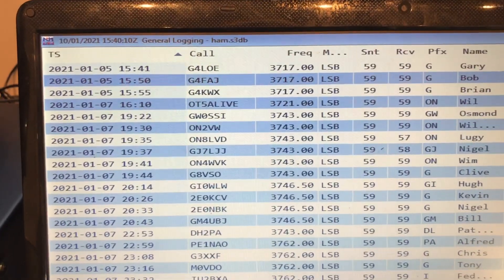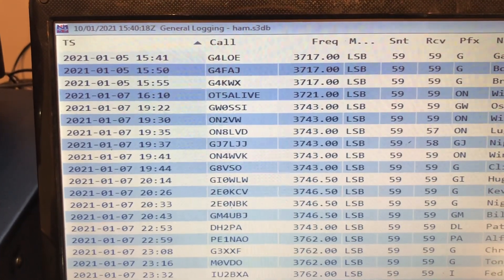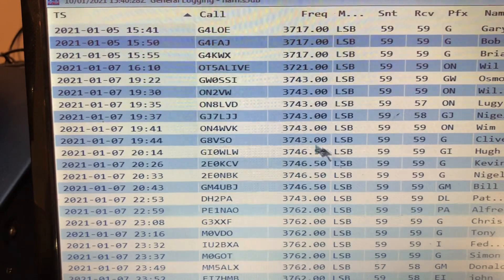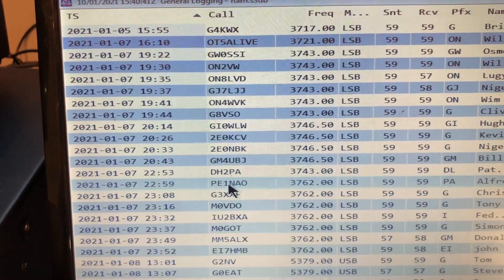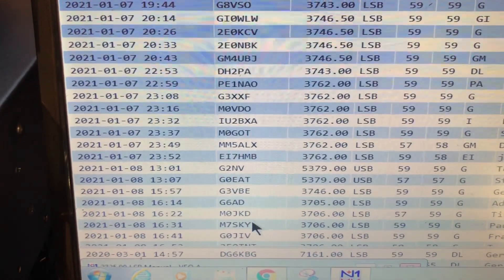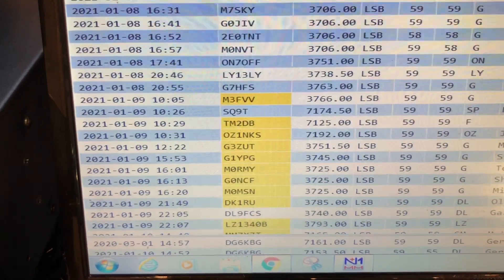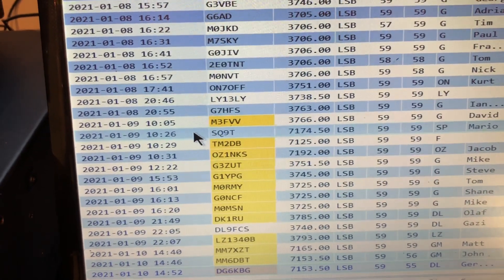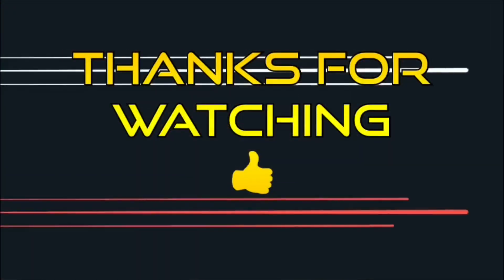Doublet Antenna: 80 Metres In A Small Garden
Now I have resolved my RF in the shack issue, does my 94 foot doublet, squeezed into my small garden/lot actually work on 80 metres? 73